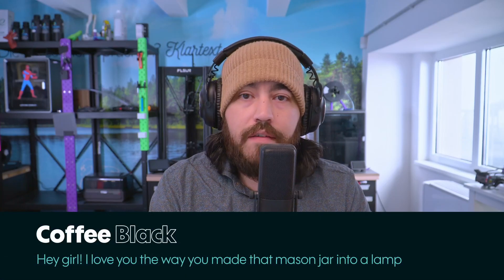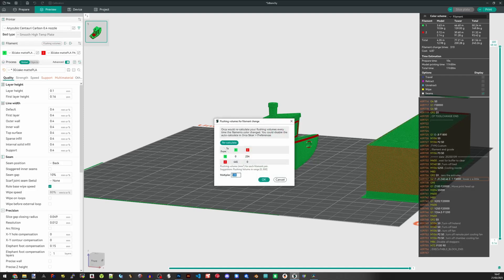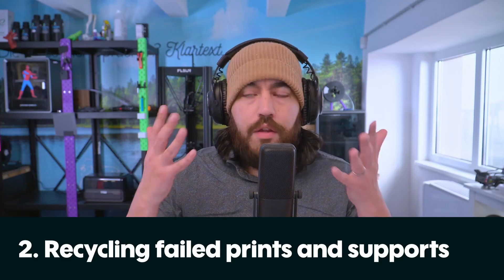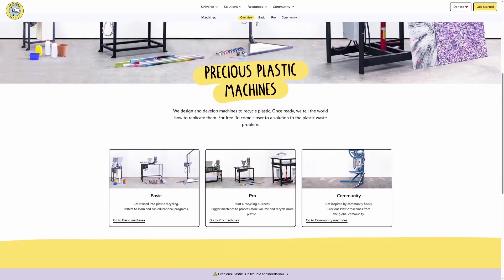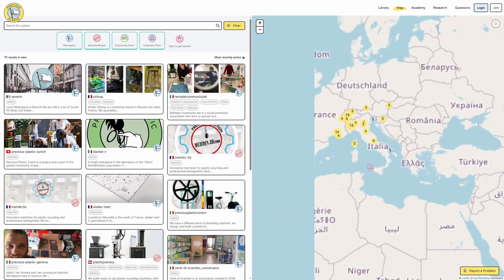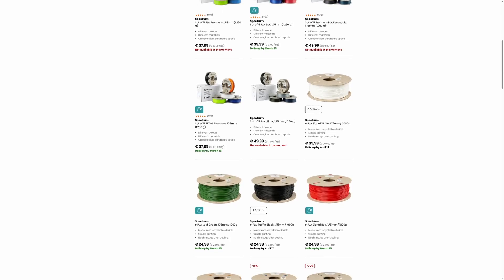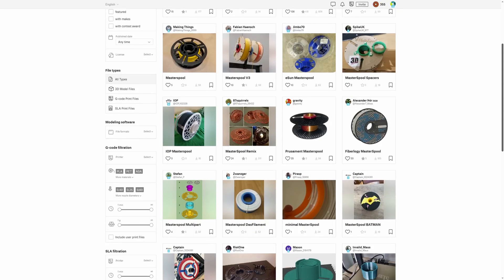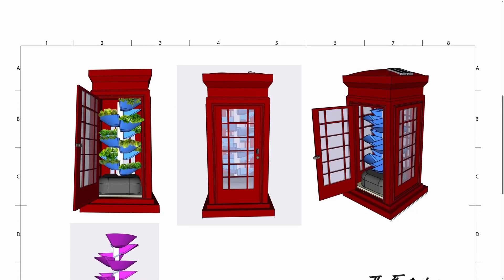Recycling with your 3D Printer! Save filament! Save the Planet!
Tomorrow, Earth Hour happens at 20:30 CET. 3D Printing can be wasteful but there are great ideas and designs to promote a less wasteful world!

00:00 Intro
00:24 Reducing waste during multicolour printing
01:36 Recycling failed prints and supports
02:47 Recycling empty drinks bottles
03:19 Almost empty spools
04:43 Empty spools
05:03 Using your printer to recycle other things